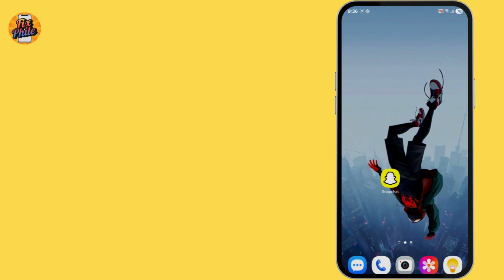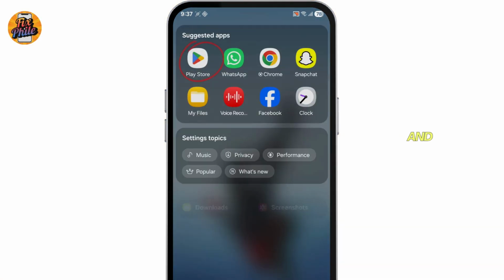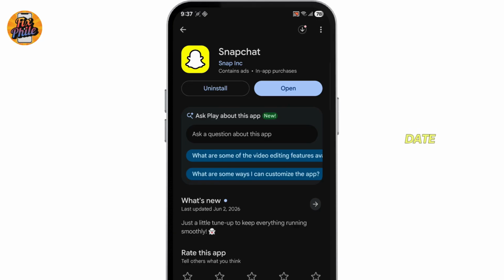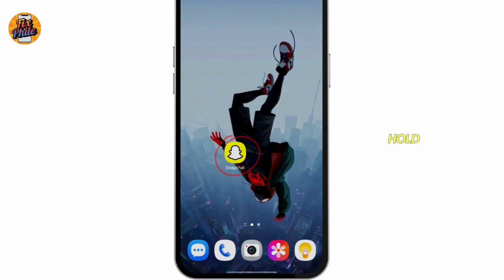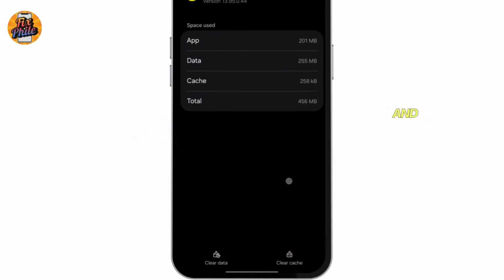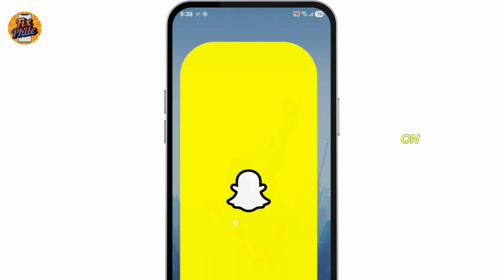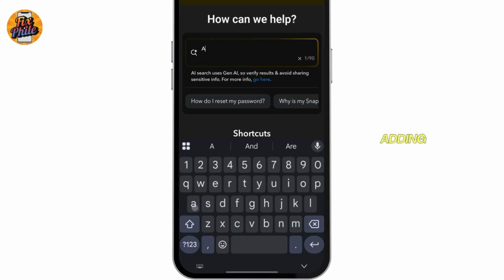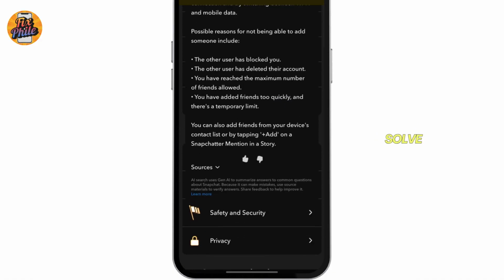How To Fix Snapchat Friend Request Limit 2026 | Can't Add More Friends On Snapchat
Learn how to fix Snapchat friend request limit issues and understand why you can't send or receive more friend requests on Snapchat.

This tutorial shows how to review pending requests, check account restrictions, and resolve common friend request limit problems.

Timestamps:
00:05 – Check Pending Friend Requests
00:25 – Remove Unsent Requests
00:48 – Review Account Restrictions
00:58 – Update Snapchat App
01:09 – Done

Snapchat may temporarily limit friend requests if too many requests are sent in a short period, if account restrictions are applied, or if platform limits are reached.